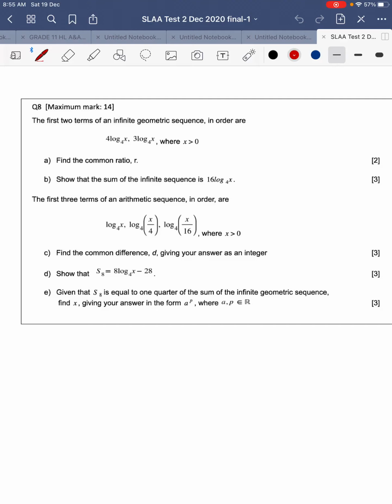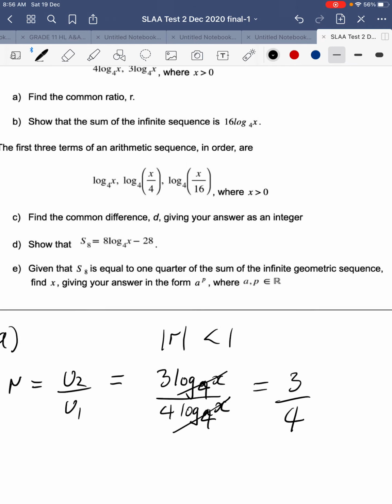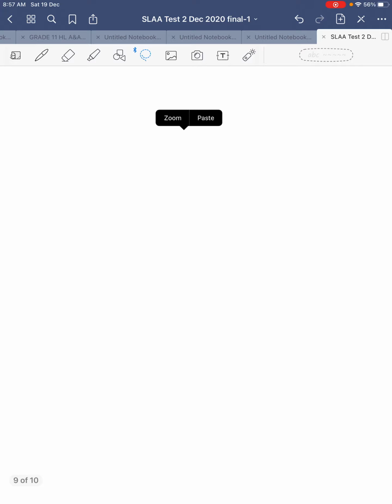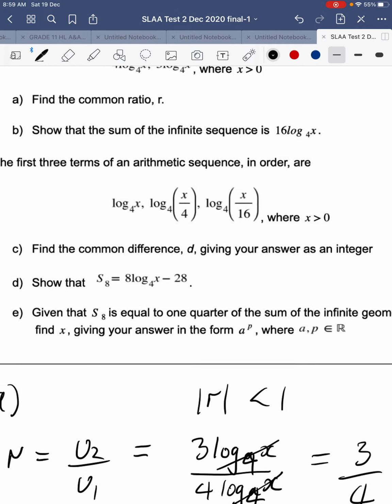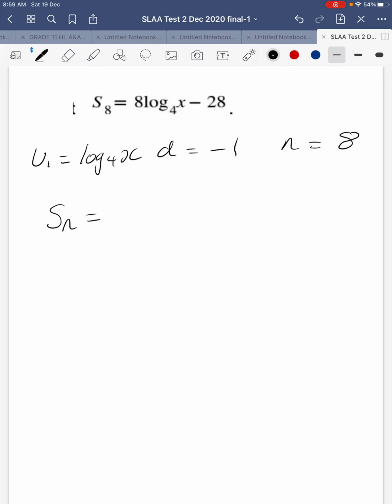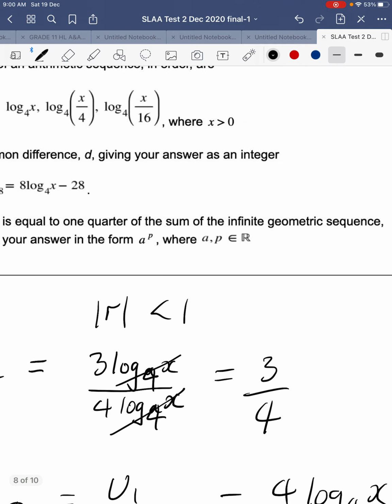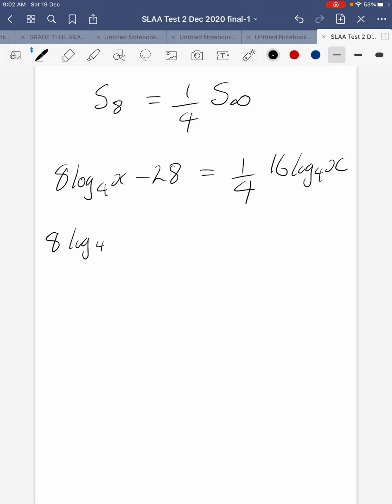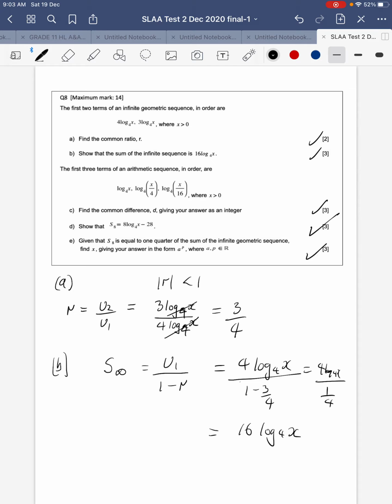Mixed Arithmetic and Geometric Q8